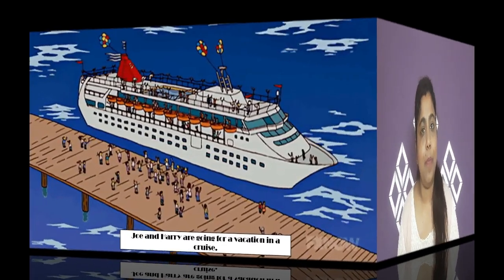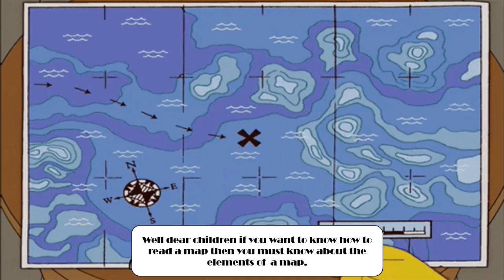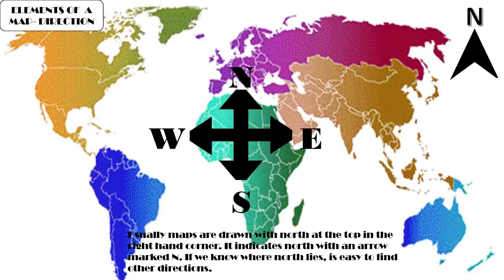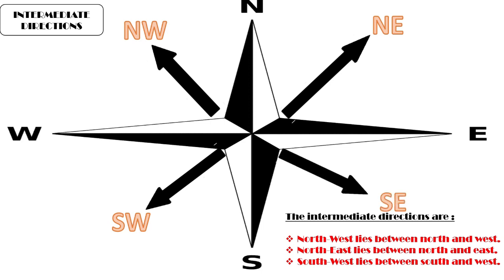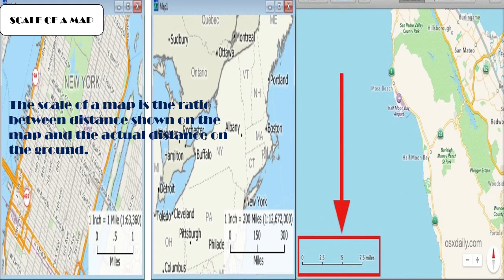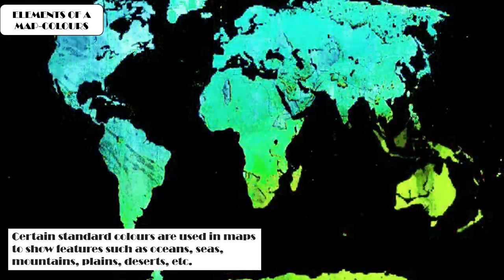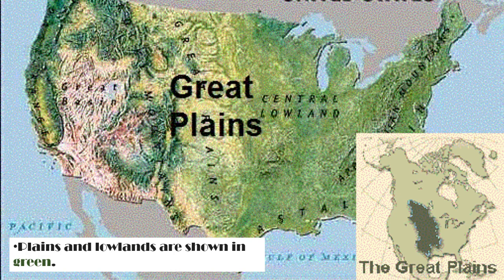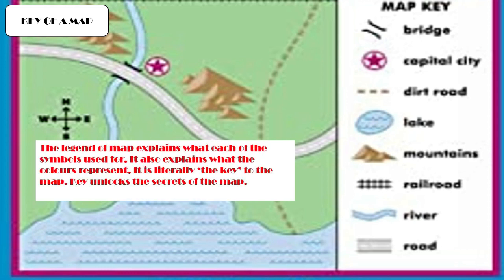ELEMENTS OF A MAP||CLASS 5||MAPS||ENRICH GEOGRAPHY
ELEMENTS OF MAPS. Let us know about the different elements of maps. Let us know about the importance of each elements.

WELCOME YOU ALL TO ENRICH GEOGRAPHY
MAPS
A map is a visual representation of an entire area or a part of an area, typically represented on a flat surface.

It is a drawing of all or part of Earth’s surface. Its basic purpose is to show where things are. Maps may show visible features, such as rivers and lakes, forests, buildings, and roads. They may also show things that cannot be seen, such as boundaries and temperatures. Most maps are drawn on a flat surface. A map displayed on a round surface is called a globe.

 ***ELEMENTS OF MAP***

Maps consist of different type of elements such as directions, sale, color, and symbols.
Each of these elements provides some specific information about the map and the area it covers.
These elements helps us to understand the map better.

Directions

Direction is one of the most elements of a map. There are four cardinal directions - north, south, east and west.
Usually maps are drawn with north at the top and are indicated with an arrow marked N. It helps to find other areas located in south, east and west directions.
If north is at the top, then south is at the bottom, east is to the right, and west to the left.

Scale

Due to small size of a map it is not possible to show the actual distances between places.
Distances are shrunk to show large area inside a map. To be able to do this accurately, maps are drawn to a scale.
The scale of a map is the ratio between distance shown on the map and the actual distance on the ground.
For example, the actual distance between two cities may be 100 kilometres. But on a map, it may be shown as 1 centimetre.
Then, the scale of a the map is '1 centimetre : 100 kilometres'.
Similarly, a distance of 500 kilometres between two places can be shown as 5 centimetres.
The scale of a map is often shown as a line with distances marked on it. It is also called a linear scale.

Colors

In a map, different colours are used to show plains, deserts, mountains, oceans, etc.
Let's see some examples.

Mountains and highlands are shown in brown and yellow. Dark brown shows high mountains. Light brown shows lower mountains and hills. Yellow shows plateaus.

Plains and lowlands are shown in green.

Water bodies are shown in blue. Deep blue shows deep waters and light blue shows shallow waters.

Symbols

Symbols are used in a map to represent real objects. Basically, it is a shapre or sign that is used to represent something.
For example, to show a national highway on a map we can put two parallel lines. Anyone seeing a parallel line on a map can identify that it is a national highway.
Thus, symbol make it easier to read and understand maps.

# MAPS
# ELEMENTS OF MAPS
SCALE OF A MAP CLASS 5
CARDINAL DIRECTIONS
INTERMEDIATE DIRECTIONS